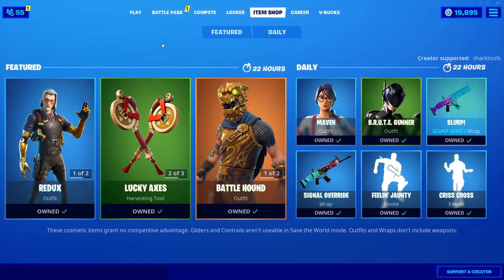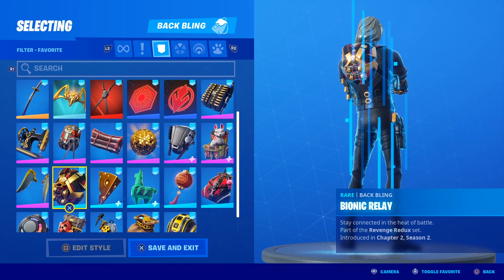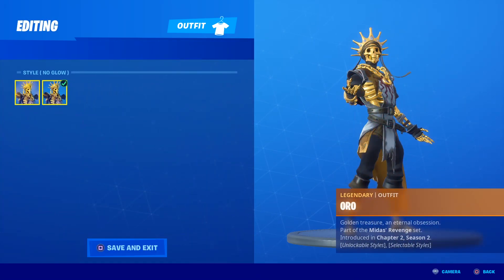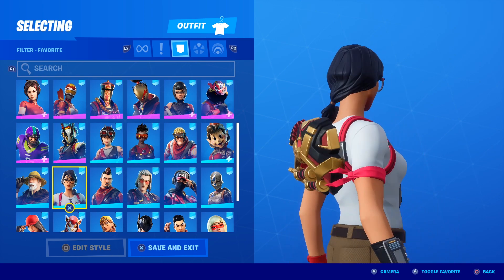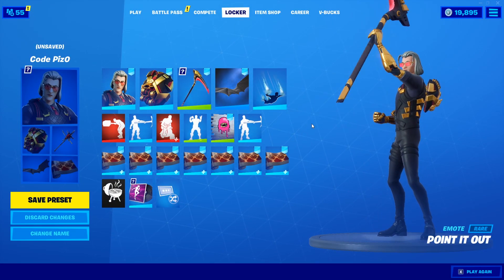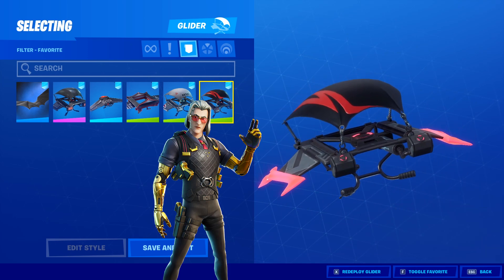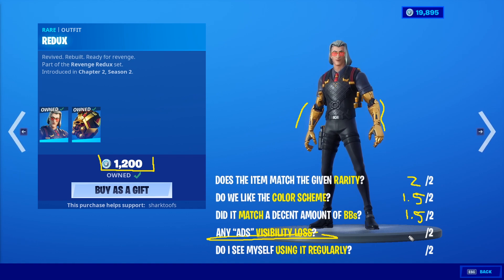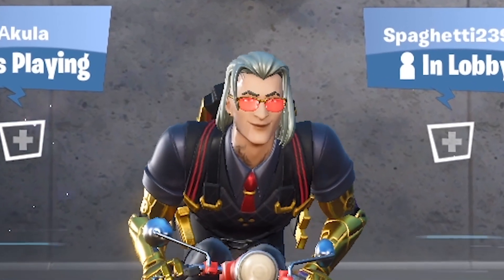REDUX Skin + BIONIC RELAY Back Bling Combos! Before You Buy (Fortnite Battle Royale)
Here are combos for the new Redux outfit and skins to wear with the new Bionic Relay back bling. I also included harvesting tools, wraps and gliders to use with Redux, enjoy!